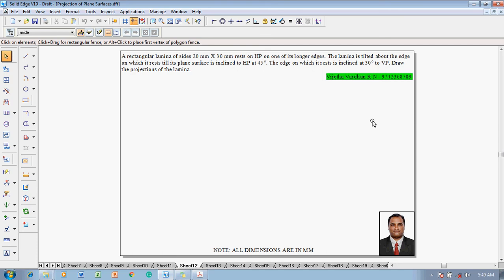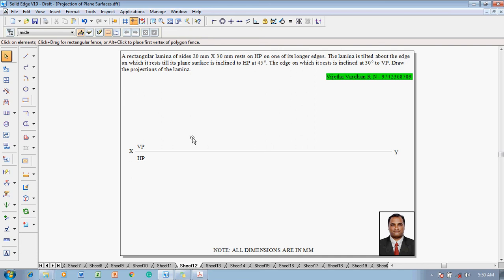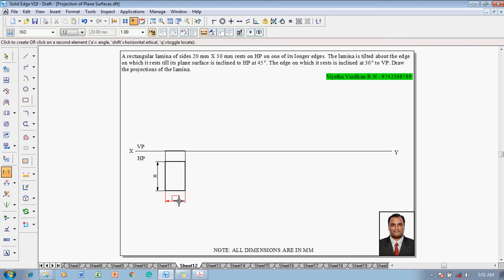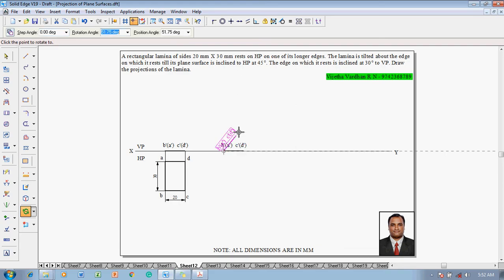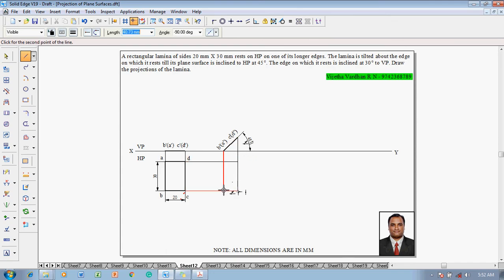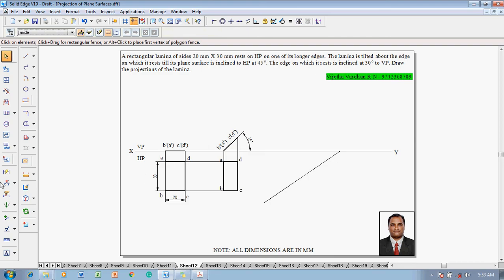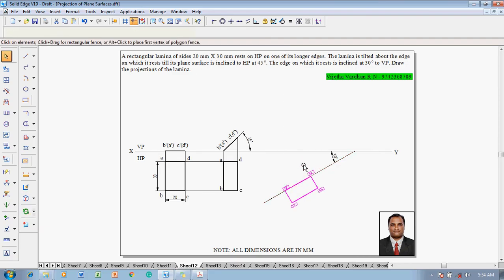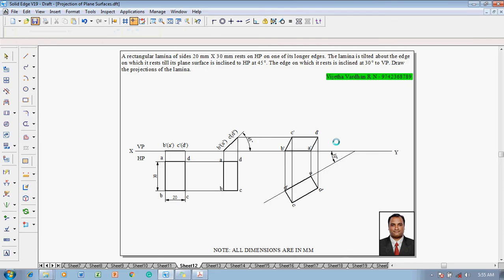Example 12 on Projection of Plane Surfaces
A rectangular lamina of sides 20 mm X 30 mm rests on HP on one of its longer edges. The lamina is tilted about the edge on which it rests till its plane surface is inclined to HP at 45 degrees. The edge on which it rests is inclined at 30 degrees to VP. Draw the projections of the lamina.